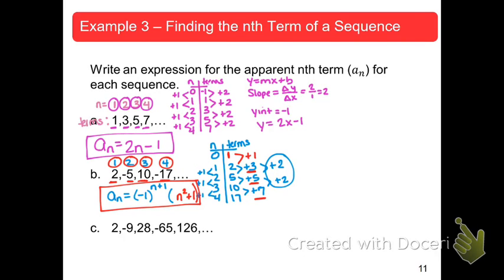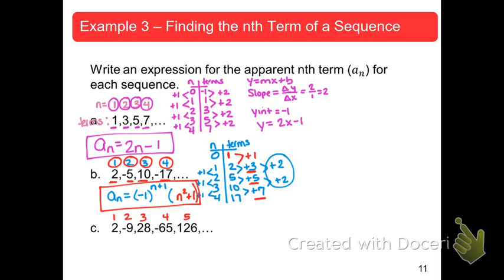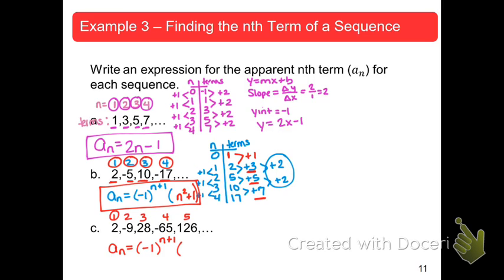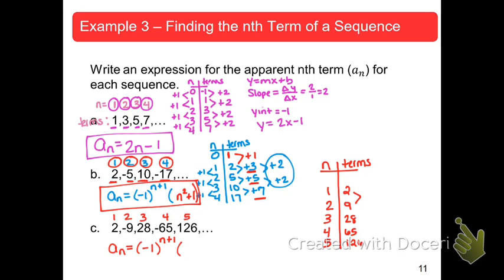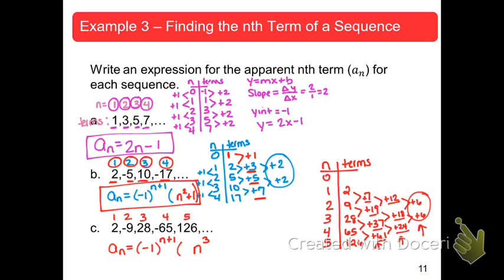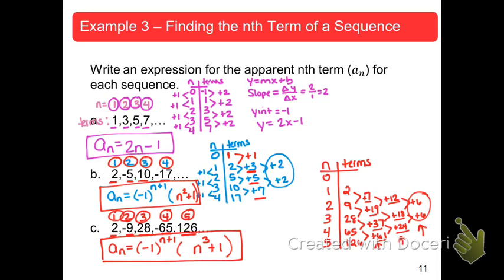9.1 Example 3c